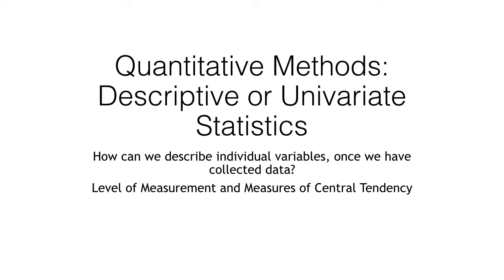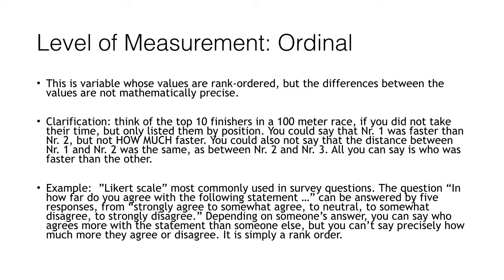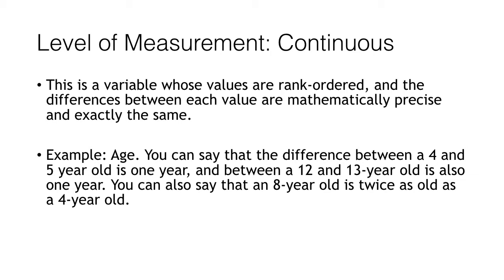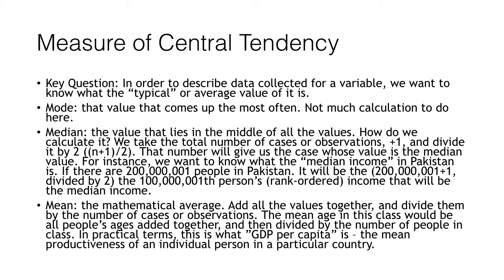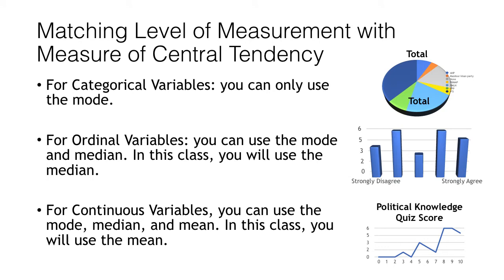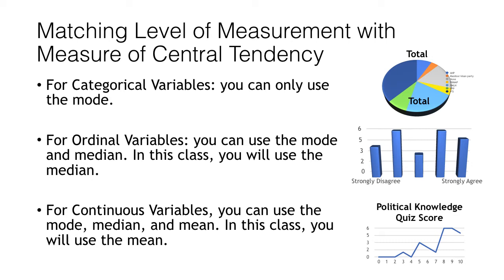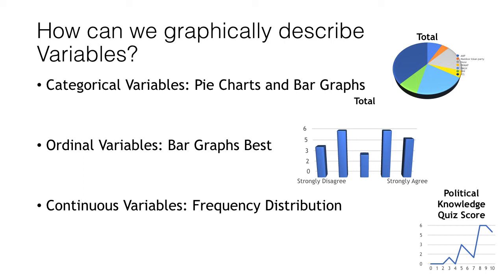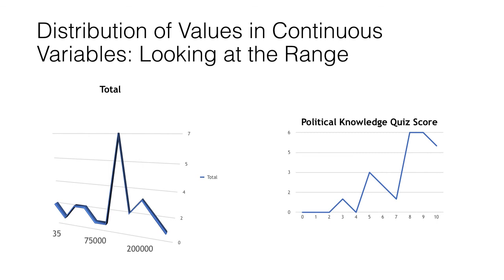Quantitative Methods 2 Levels of Measurement Fall 2020